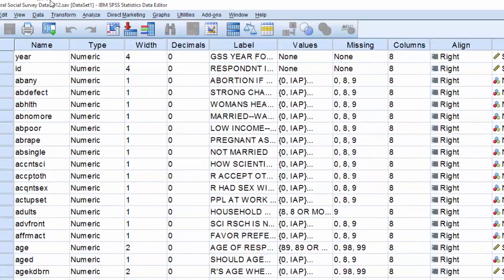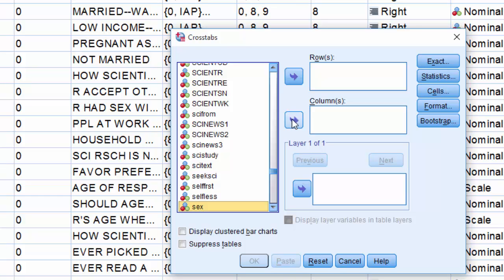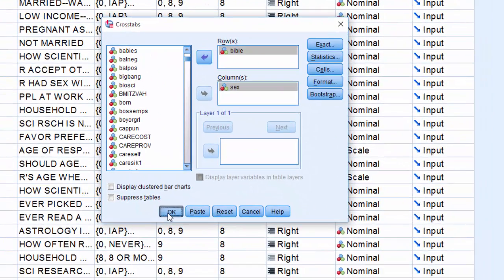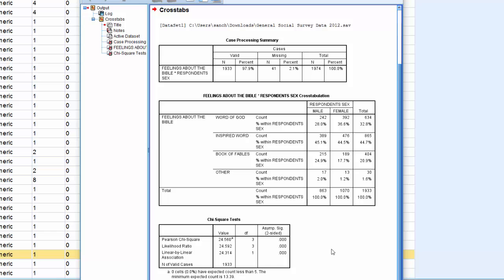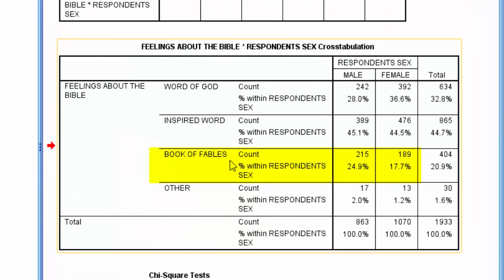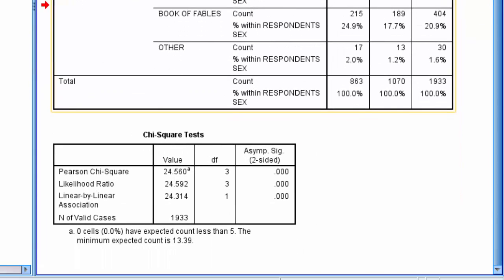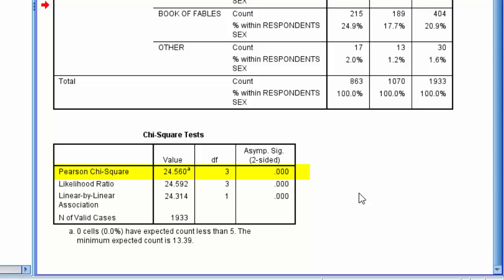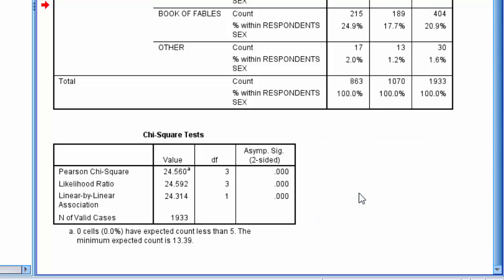Chi-Square on SPSS